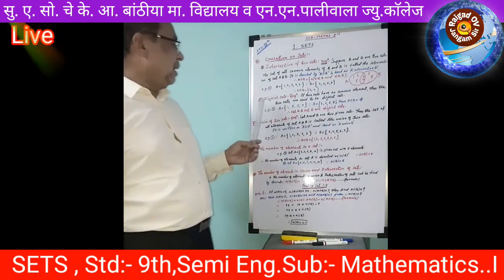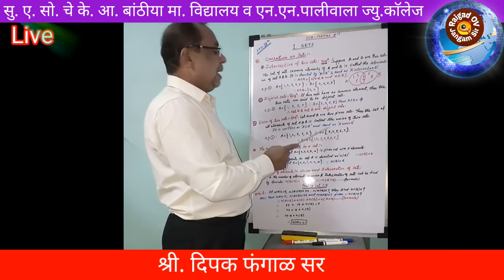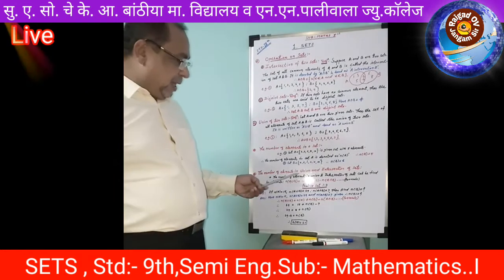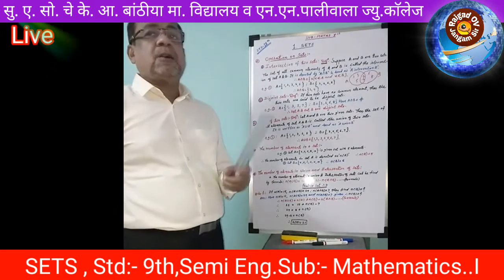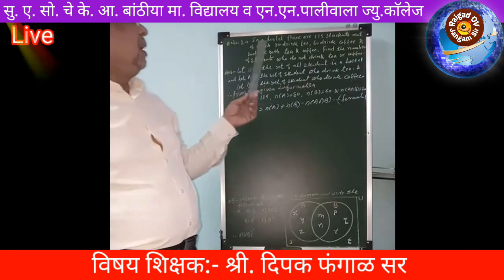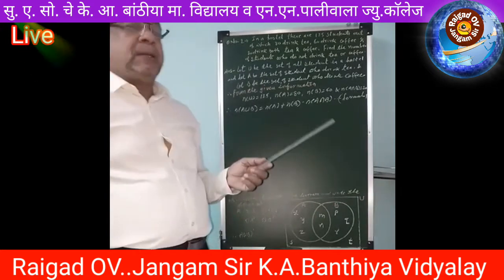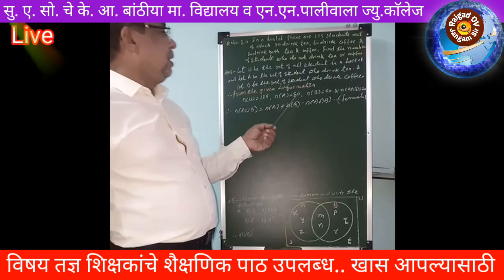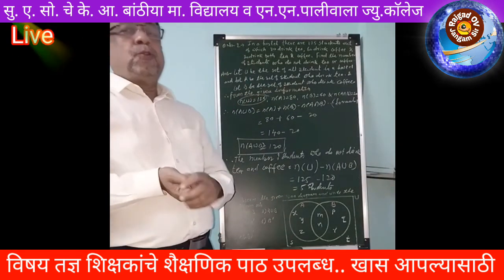SETS , Std:- 9th,Semi Eng.Sub:- Mathematics..I Part 4